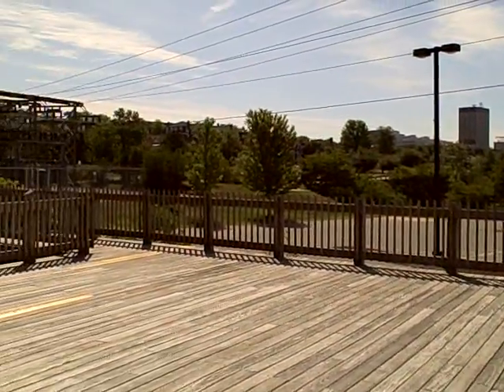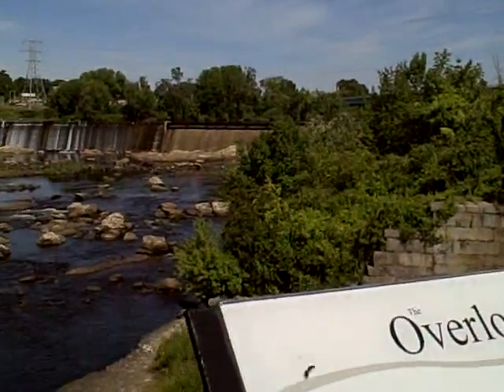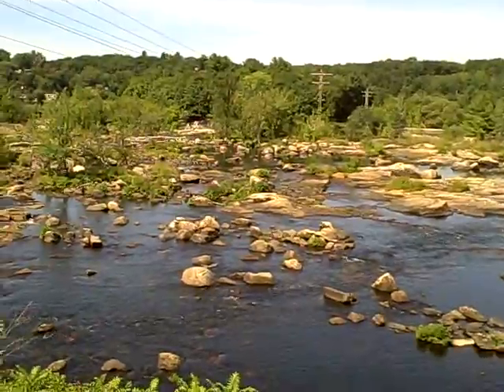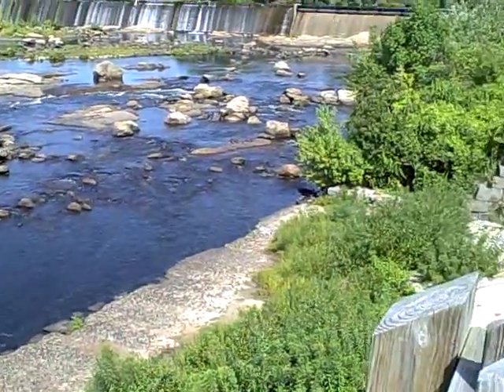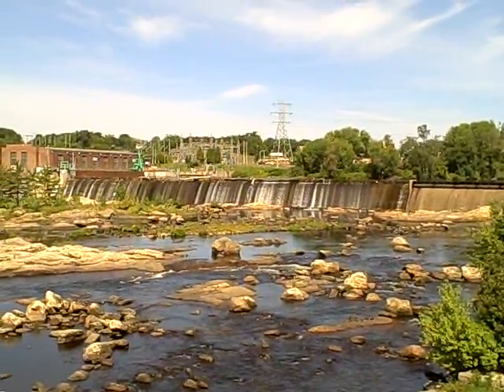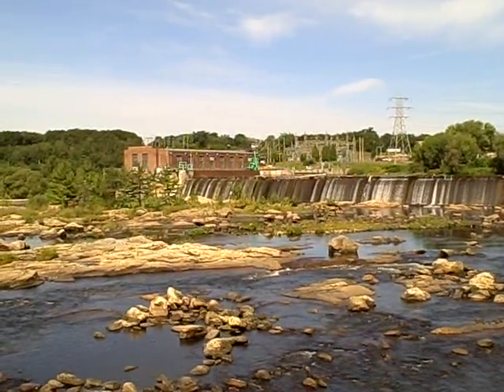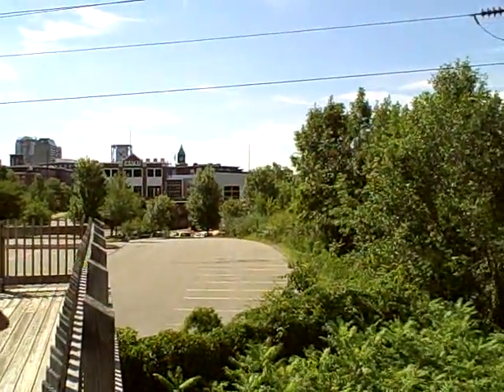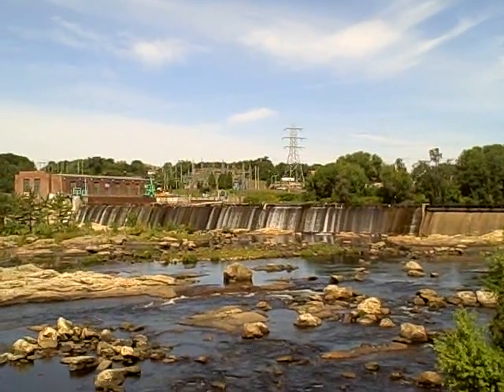Field Trip: Power Plant Outlook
My wife and I visit an outlook near the Public Service of New Hampshire dam and power plant.